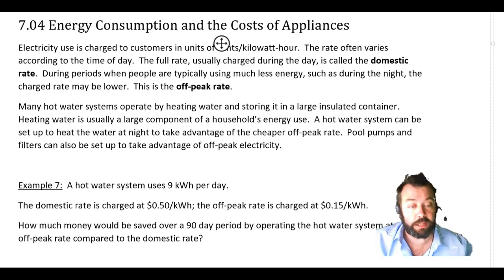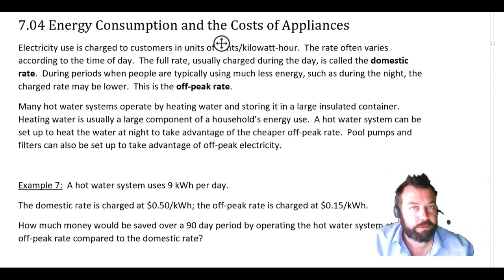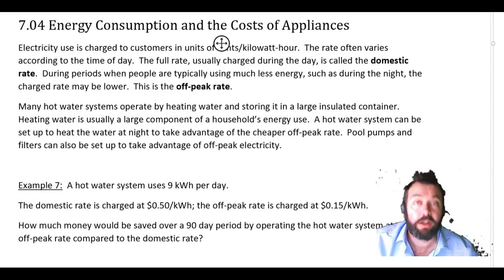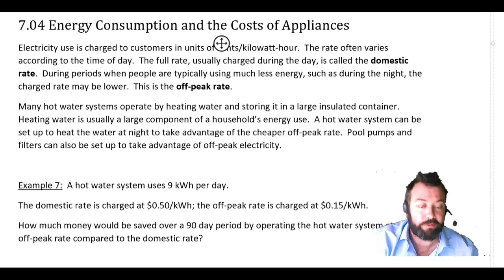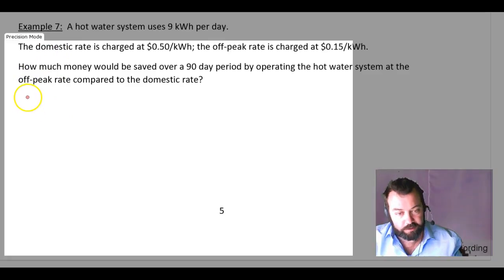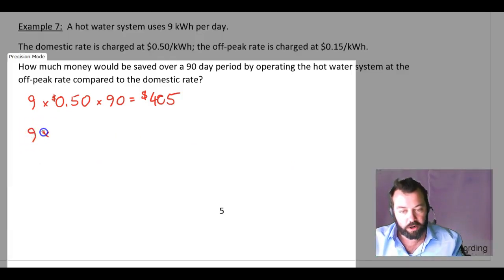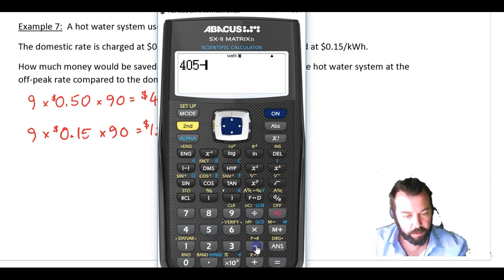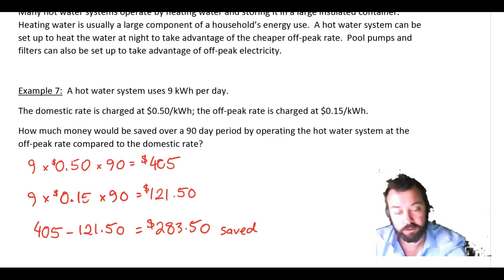2019 12MAS2 8 7.04 Energy Consumption and the Costs of Appliances